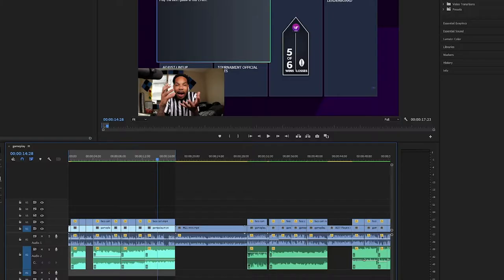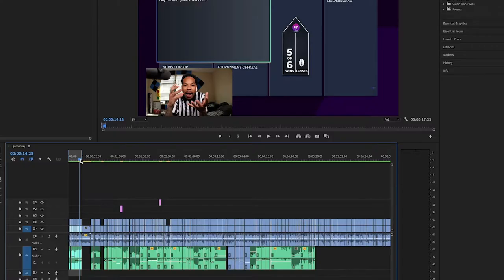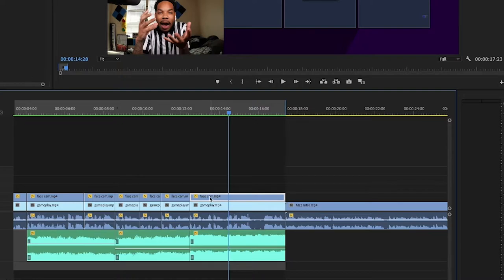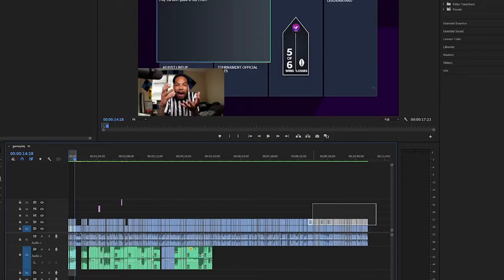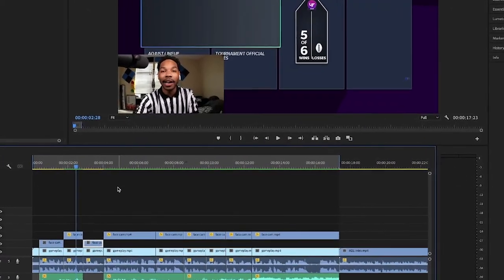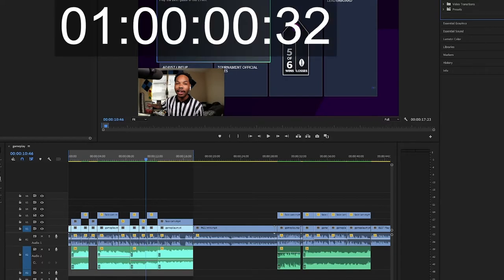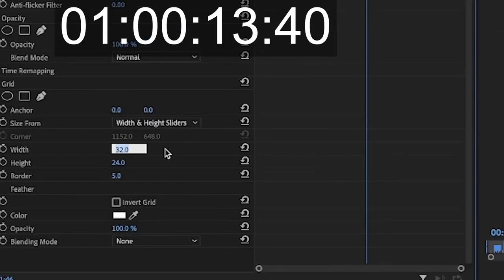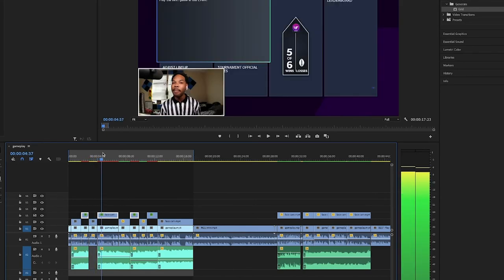How To Make a Border For Your YouTube Videos!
Hello Everyone. In todays tutorial, We will teach you how to make a border for your YouTube Videos and any projects you maybe working on. This border makes your videos looks ten times more professional and clean. Give it a try and tell em